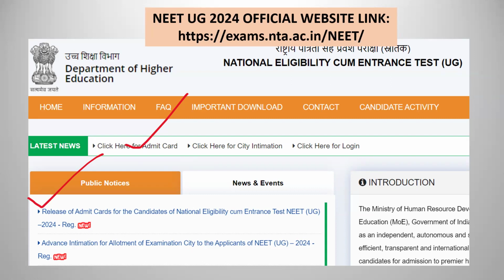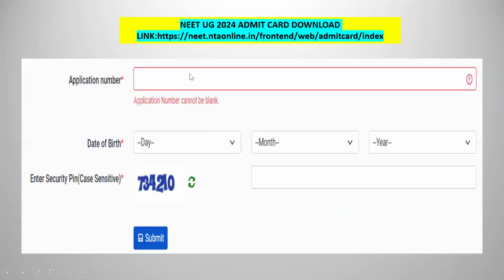HOW TO DOWNLOAD NEET UG 2024 ADMIT CARD FROM NTA WEBSITE?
👉Menlo Tutorials (NEET Videos In Telugu)
👉DLD QUEST (Digital logic design problems videos In English)
👉All Exams Info (NEET Videos in English)

NEET UG 2024 ADMIT CARD DOWNLOAD
NEET UG 2024 ADMIT CARD RELEASED
NEET UG 2024 BARRED ITEMS FOR EXAM
NEET UG 2024 GUIDELINES
NEET UG 2024 DRESS CODE

नीट#2024